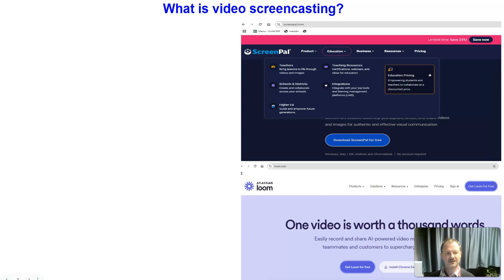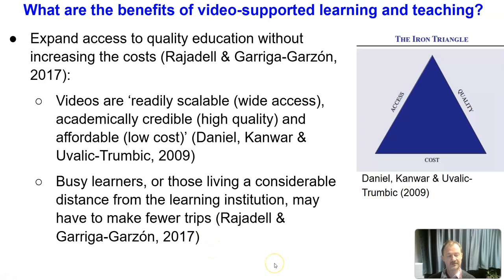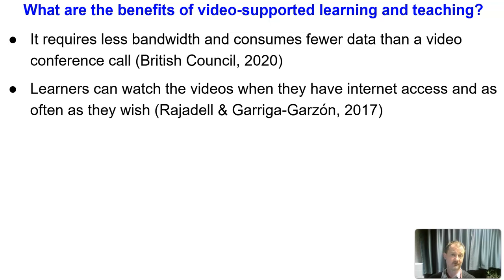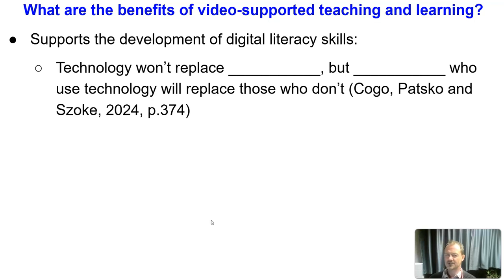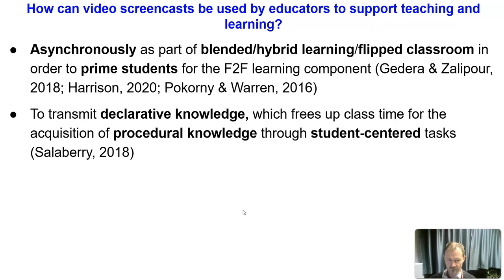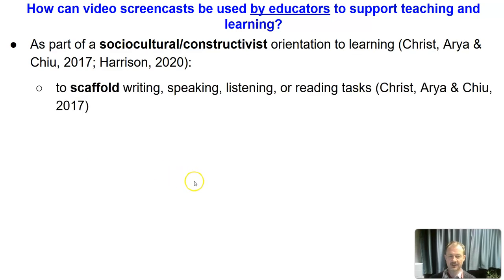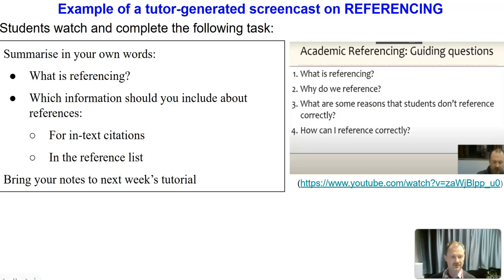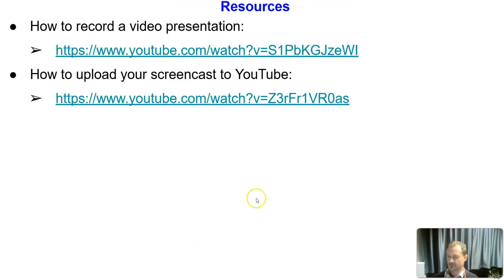Integrating video screencasting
This video explains what video screencasting is, what some benefits of video screencasting are, how they can be used to support learning and teaching, and provides some examples of how to use video screencasting in learning and teaching contexts.